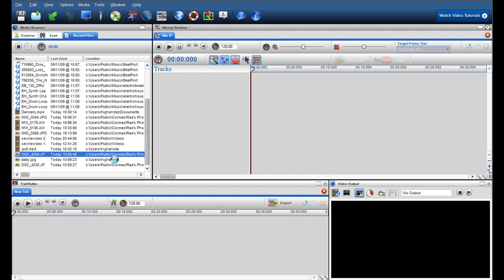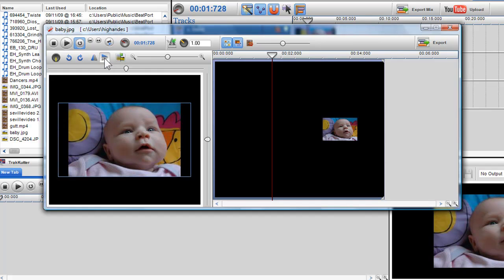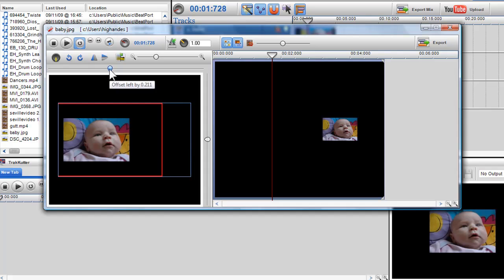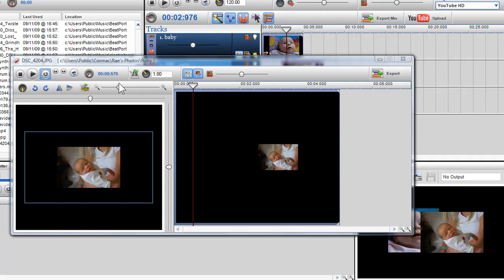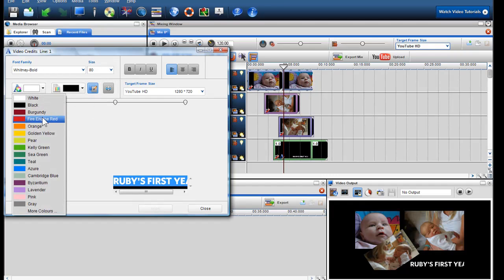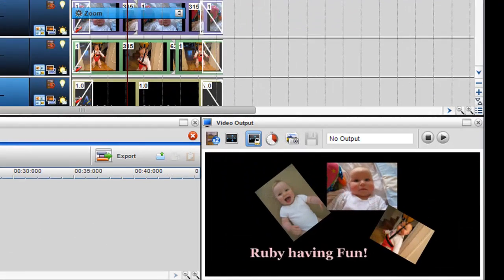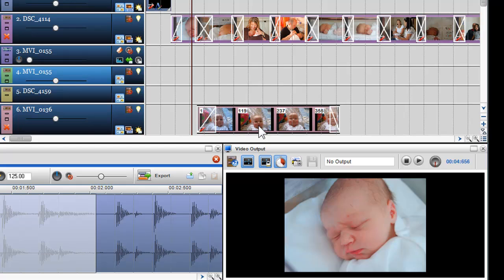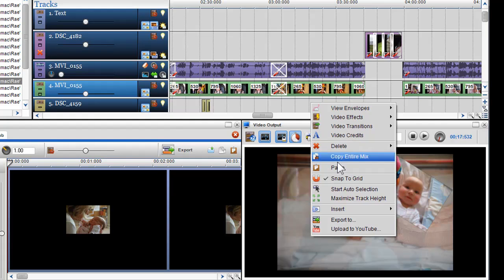Collage Function (Split Screen) with trakAxPC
- The Collage functionality, also known as Split Screen, allows you to show two or more videos / images together in the same screen.  By using the zooming and vertical / horizontal offset functions, you can control where each screen is displayed within the collage.

This video will show you how to use the collage functionality within trakAxPC, control which video is placed on top and control where each screen is placed.

0.00 - Explanation of Collage Function
0.46 - Resizing the Media using the Segment Properties
1.07 - Segments Properties  Rotate Pot, Clockwise 90 degrees, Anti-Clockwise 90 Degrees, Invert Horizontally, Invert Vertically.
1.27 - Segment Properties  Zooming In & Out (Zoom Sliders, Accessing Zoom Pre-sets, Zoom Cursor)
2.22 - Segment Properties  Restore Original Media
2.29 - Segment Properties  Moving Media within the Display Window
4.10 - Adding Text to a Collage
5.25 - Collaging Multiple Videos
6.02 - The Collage Icon & Media Files with different Frame Dimensions
6.45 - Using the Always-On-Top Icon when Collaging
7.47 - Using the Trakkutter to assist with Collaging